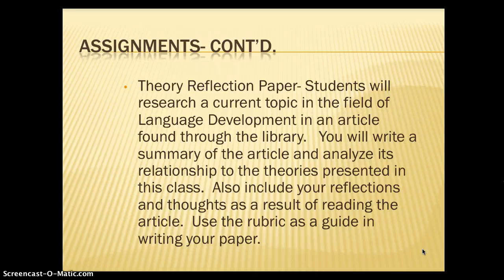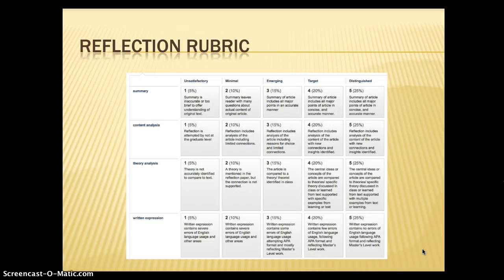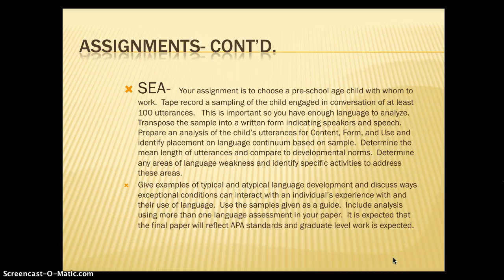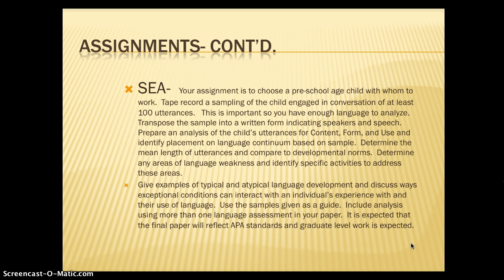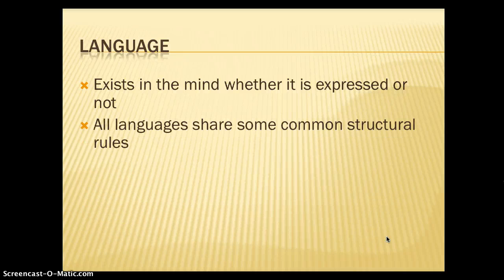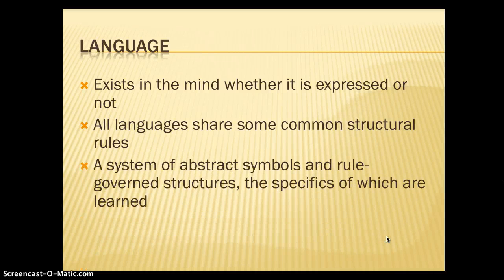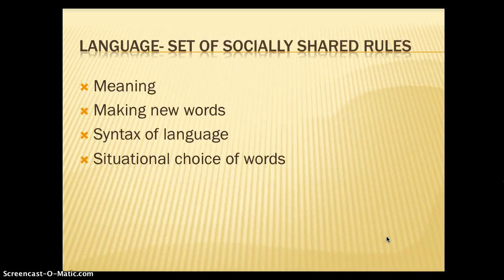Assignments and Overview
Assignments